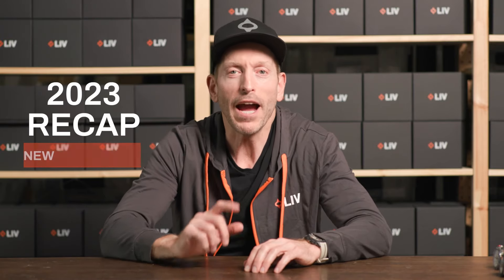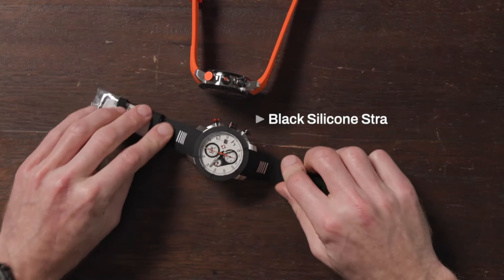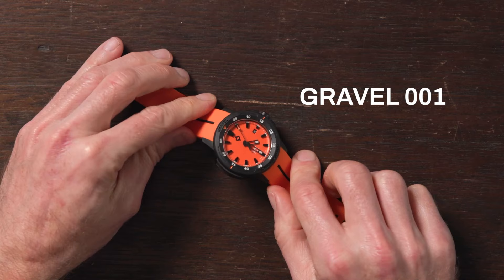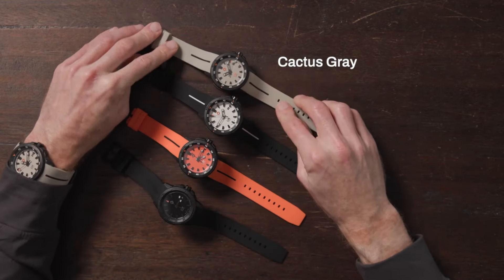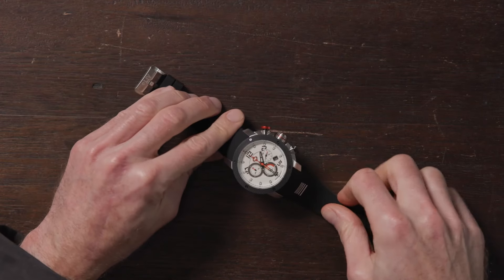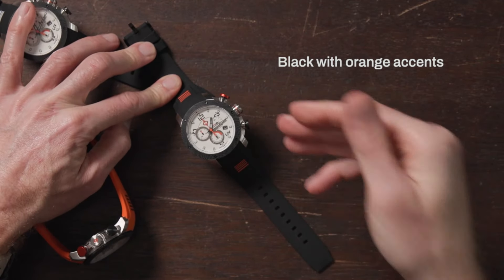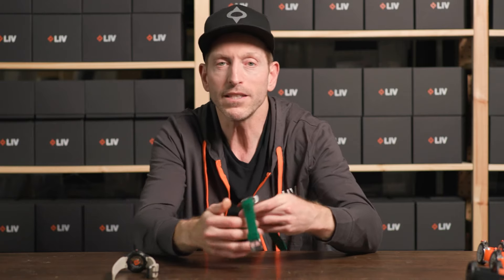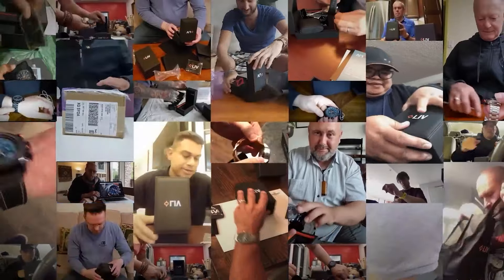LIV Recap | 2023 Was A Wild One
What a year 2023 was; it was an absolutely bonkers year for LIV. We didn't just smash all sales records, but we also launched a groundbreaking new collection called the Gravel 001.

Buckle up and bust out your popcorn because the 2023 recap is here.